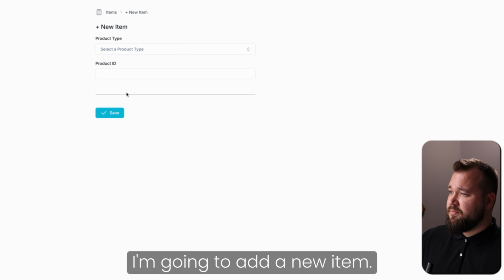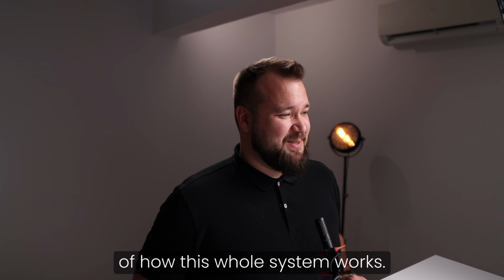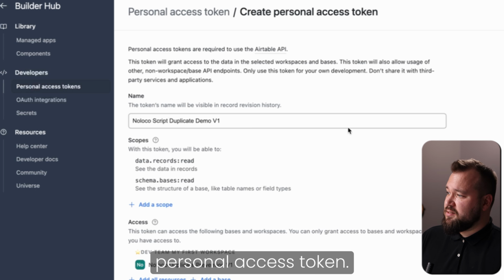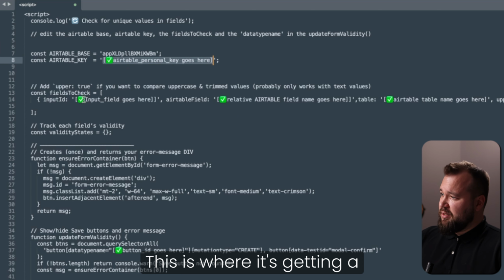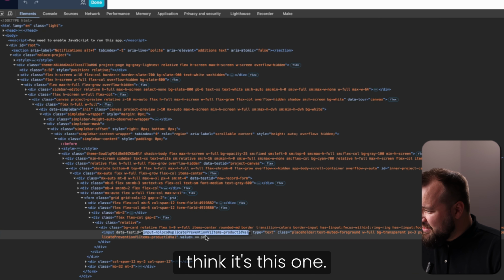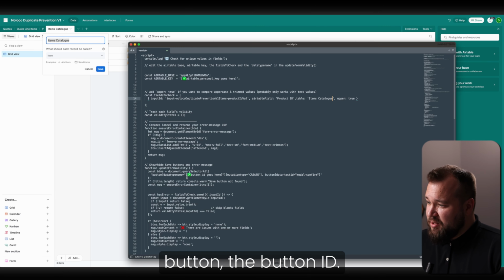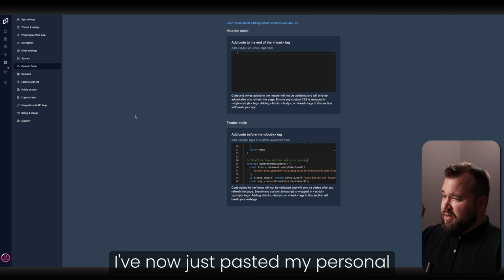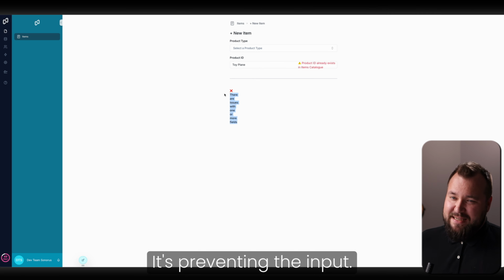Noloco x Airtable Hack: Bulletproof Duplicate Prevention with One Script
In our last video, we tackled duplicate prevention in Airtable—but one of team members (Apo) thought he could make it cleaner, faster, and easier. And guess what? He did. Join us for a quick demo of his Noloco-embedded script that stops duplicate records cold. We’ll cover the initial Airtable and Noloco configuration, dive into the script logic, and share why this method beats every other hack we’ve tried.